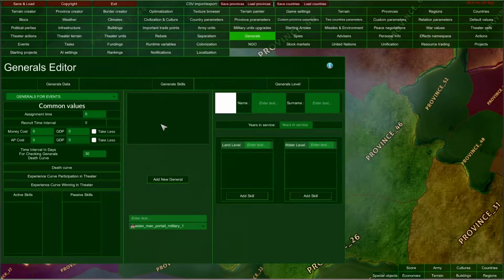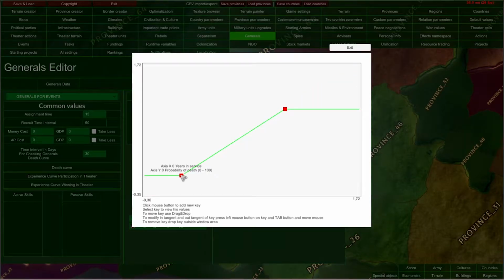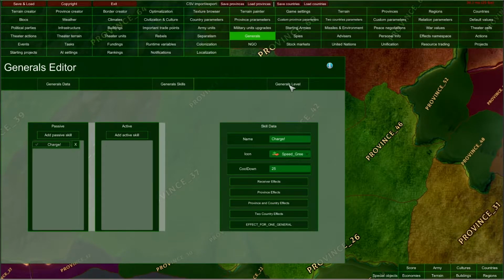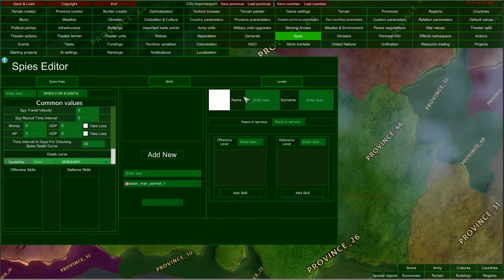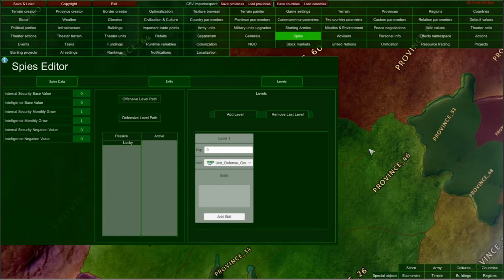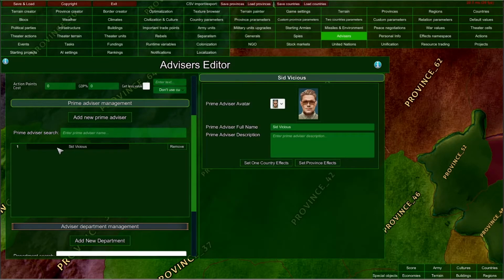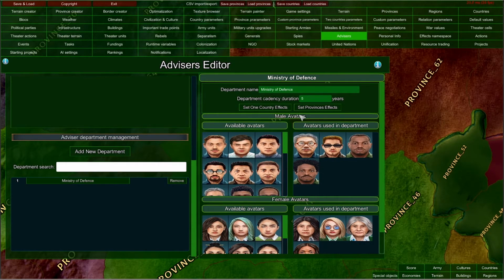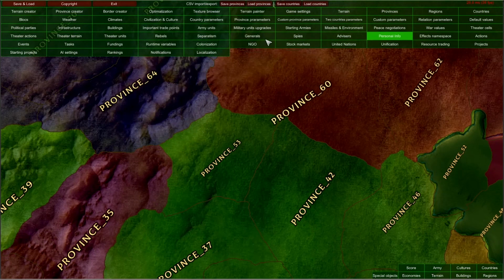Realpolitiks II: Official Mod Tool Tutorial | Episode XII – Generals, Spies, Advisers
A good army and trade routes are very important, but when it comes to politics the most crucial thing is the people. In the 12th episode of the Mod Tool tutorial series you will learn all about creating generals, spies and advisers that will help your player in leading their country to glory.